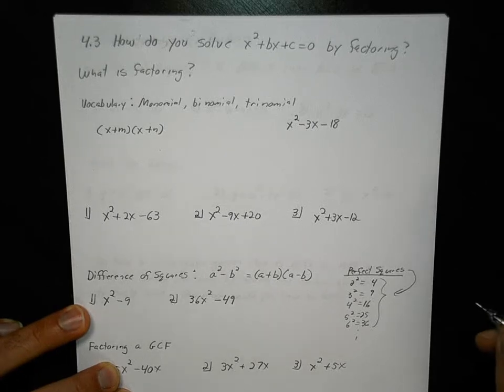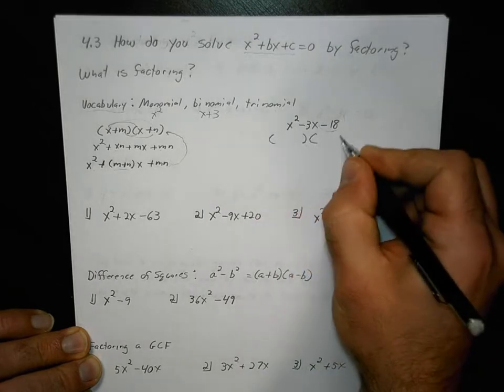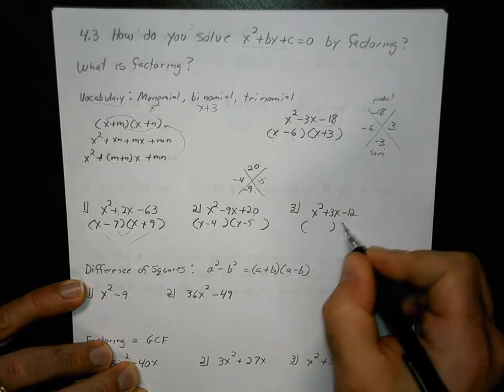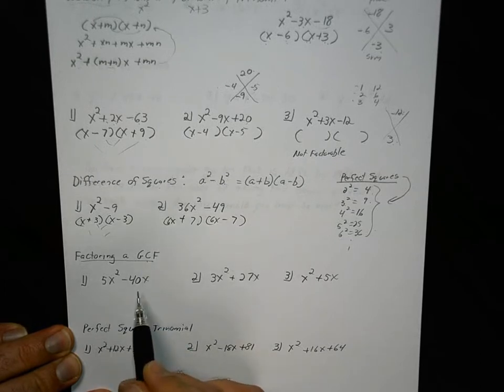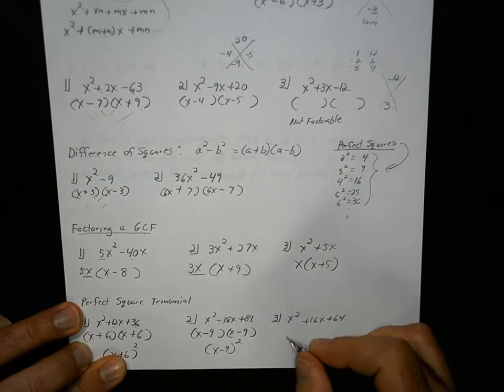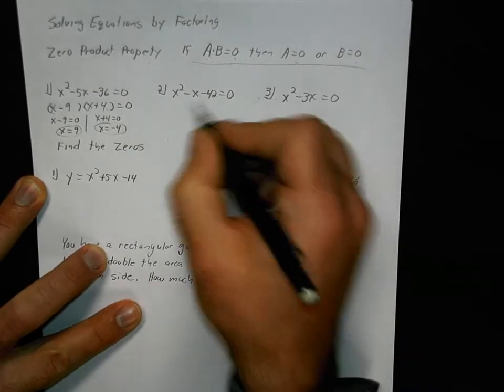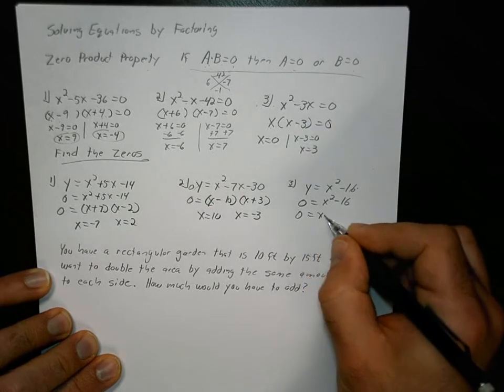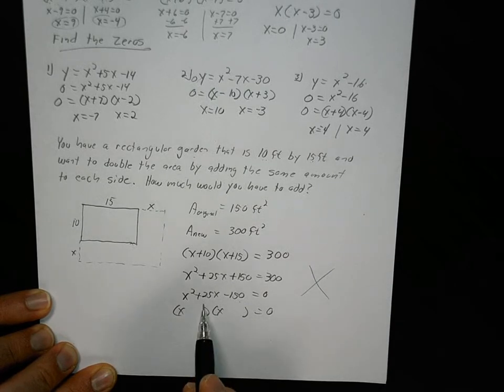Section 4 3